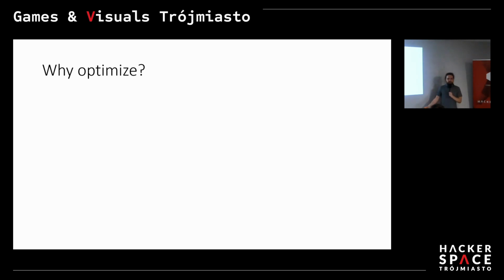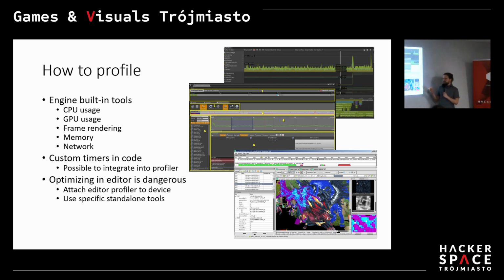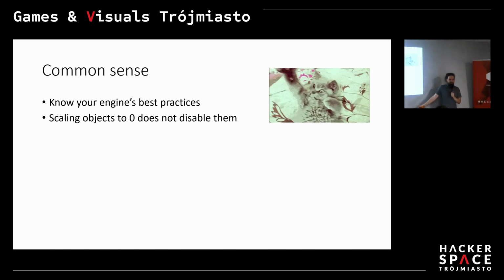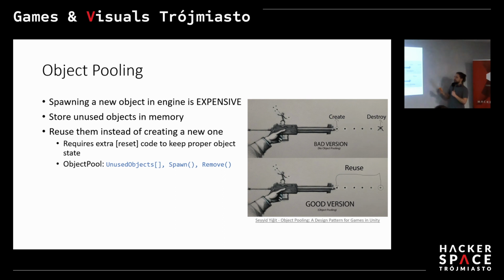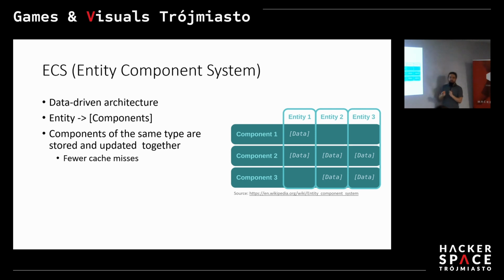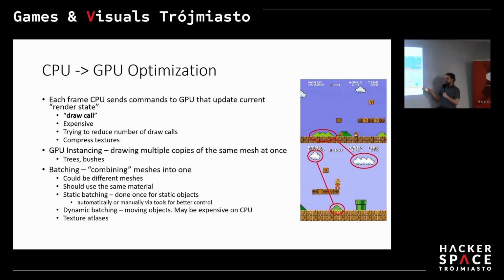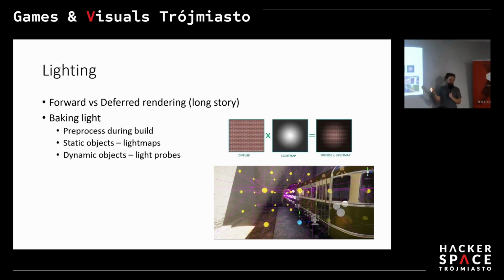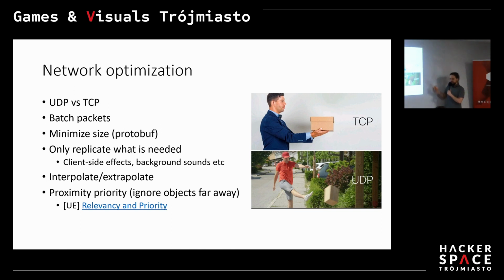GVT #2 Kirill Korepanov aka Xorboo "Intro to Game Optimization"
Nagranie ze spotkania Games & Visuals Trójmiasto #2

Kirill Korepanov aka Xorboo - Programista gier (i nie tylko) od 10 lat z doświadczeniem w różnych silnikach i platformach

Temat: Intro to Game Optimization

Bad game optimization is the bane of modern game development. In this talk I will discuss general tips and ticks that will help you improve your game performance, when to use them (and when not to!) and why. While primarily targeted at programmers, the talk also touches on aspects relevant to artists and game designers, irrespective of the game engine.